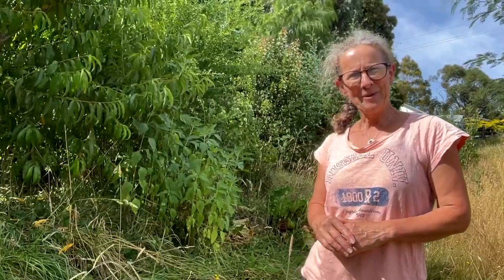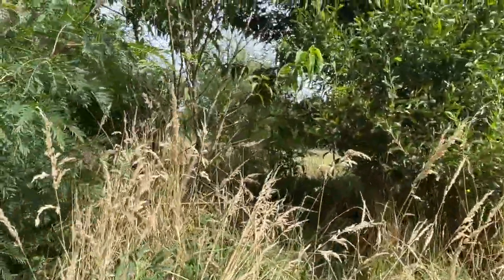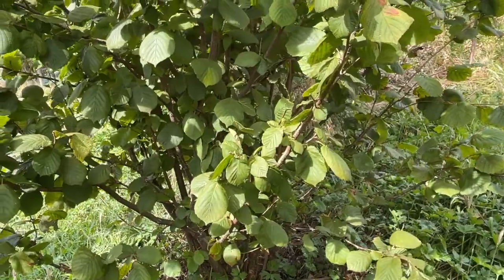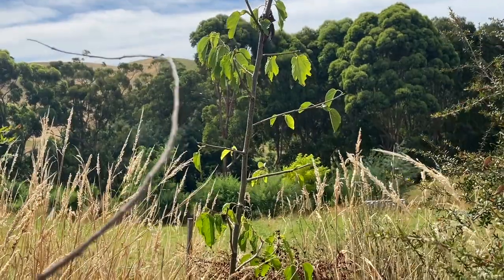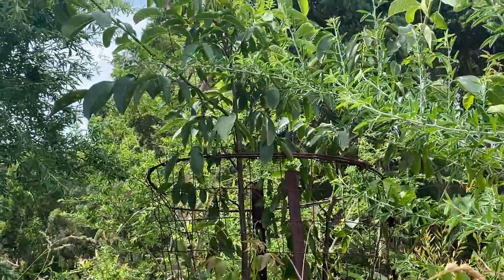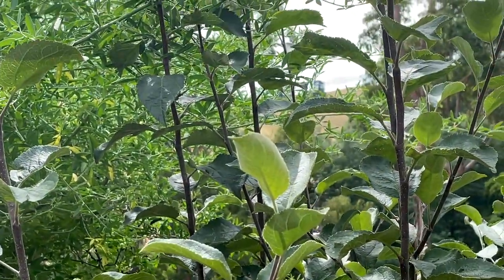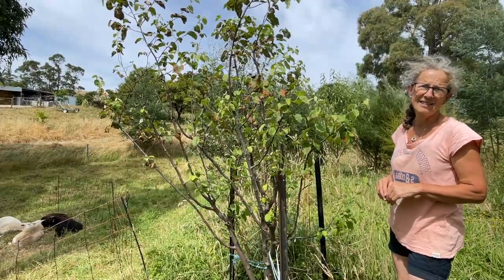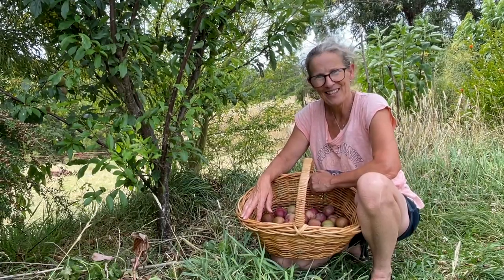A Tour of Fruit and Nut Trees in the Permaculture Swale Food Forest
It's three and a half years since planting most of my fruit and nut trees in the food forest. In todays video we take a tour and check out which trees have become productive and those that are still getting there.

We also do a harvest of some beautiful plums